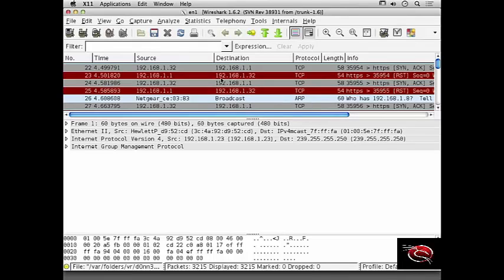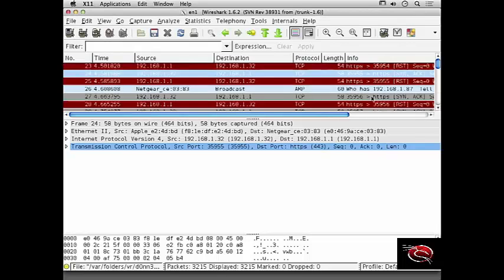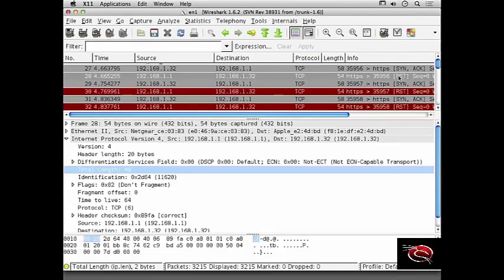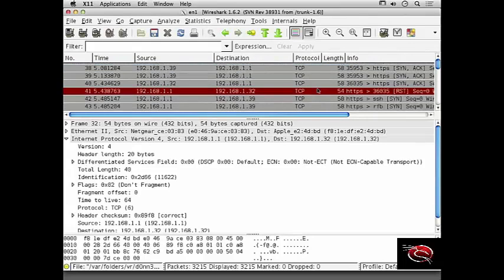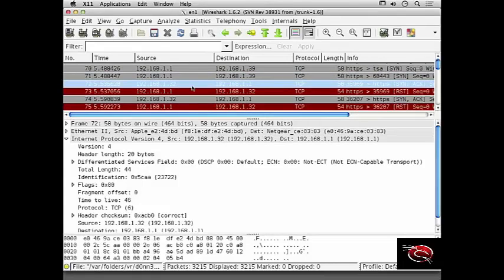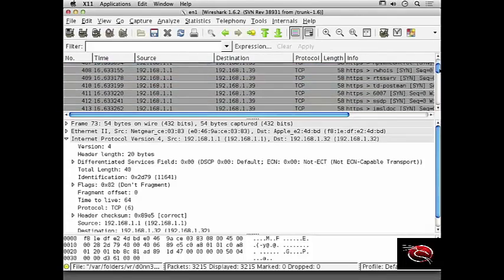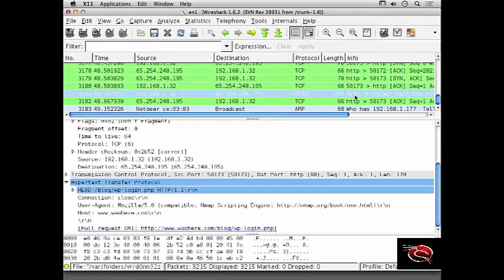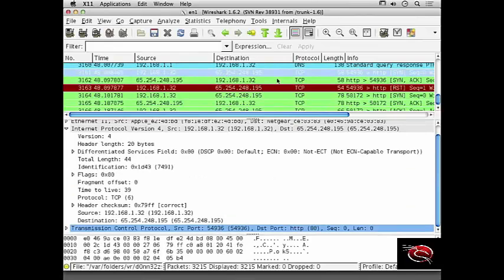Ethical Hacking and Penetration Testing Course 12 : investigating scan types with wireshark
How To Investigate Scan Types with Wireshark
Ethical Hacking Tutorials 13 Investigating Scan Types with Wireshark
Wireshark Tutorial for Beginners 2015
Wireshark Packet Sniffing Usernames, Passwords, and Web Pages
Investigating Scan Types with Wireshark within Nmap
Wireshark  #3  network  networking  network security packets  ip  tcp  http  network scanner  software cyber security  security  Computer Security (Software Genre) Computer Network (Industry)  Technology  Tutorial